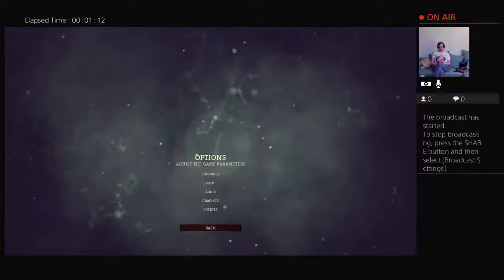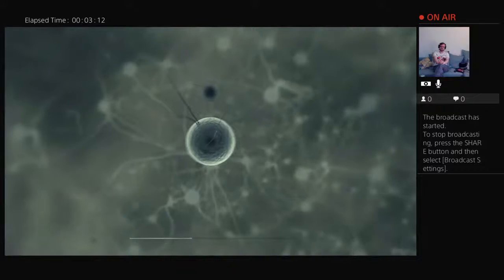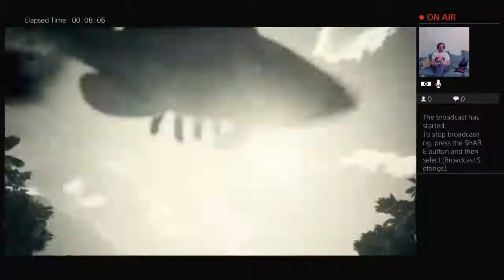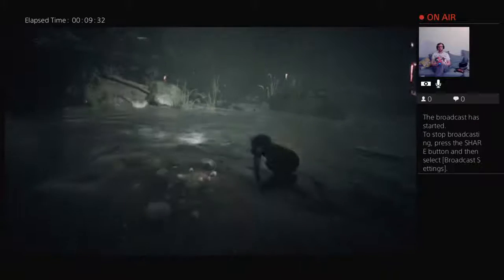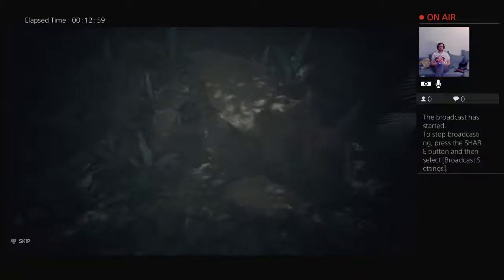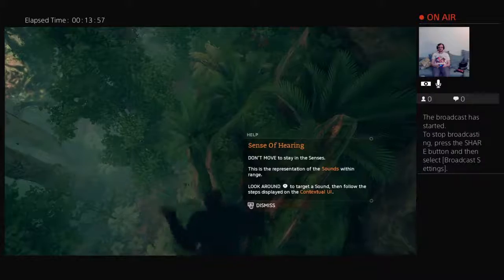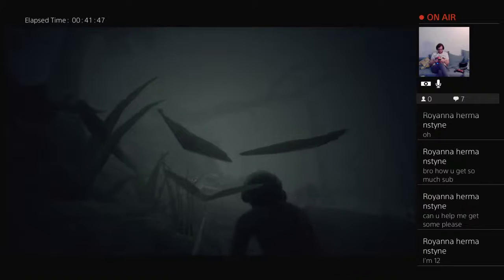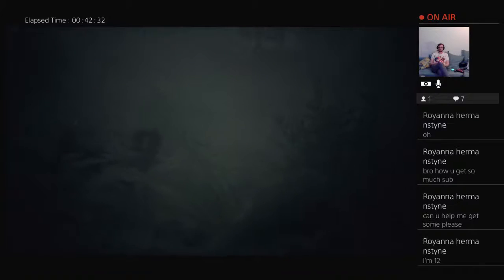Tom Plays Ancestors: The Humankind Odyssey (PS4)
Upon hearing that Ancestors had been released Tom jumped for joy, leapt onto the Playstation Store and found it at a discounted price, he had no doubt in his mind that this game was going to be amazing so he purchased it...and then he played it...

Join Tom as fails to get to grips with a game that holds so much promise yet doesn't seem to want the player to enjoy themselves...

Welcome to the Blast Process YouTube page!

Documenting popular culture through Video Games, Collectables and Comics since 2010